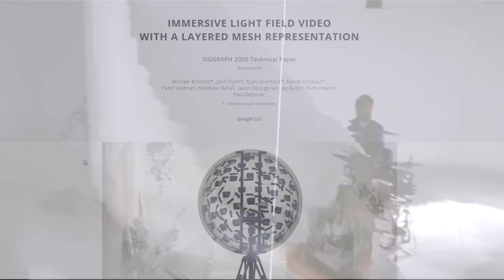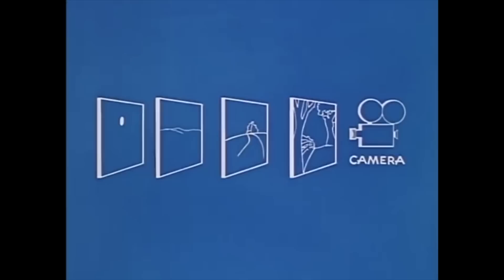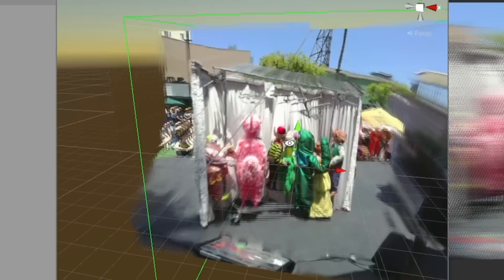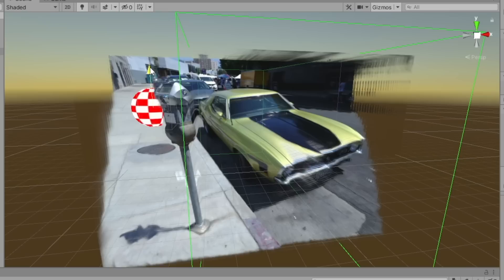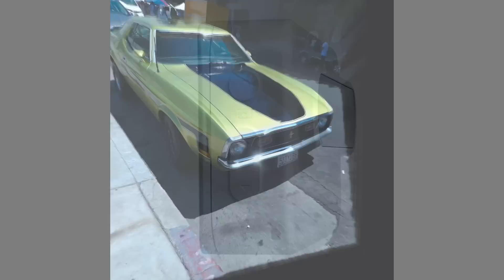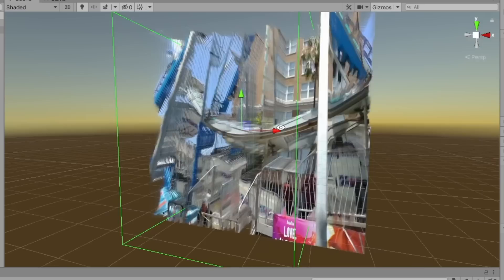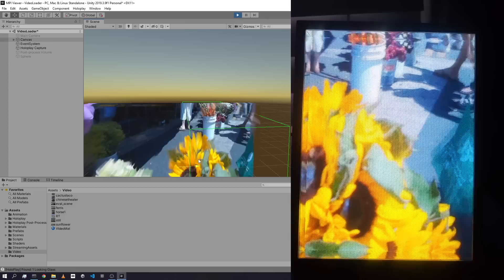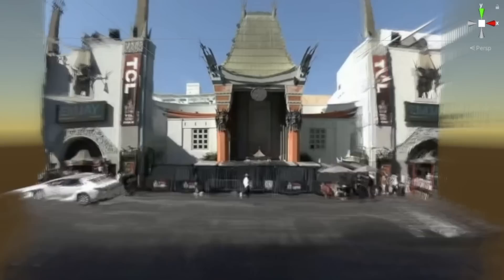Multiplane Video - Volumetric Video with Machine Learning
Volumetric video is a very interesting new medium for filmmaking. In this video, I show how I've been using machine learning (AI) to help create live-action volumetric video from stereoscopic sources.

The cameras I used to shoot the footage in the video are the Kandao Ego and a custom variable-baseline stereo rig.